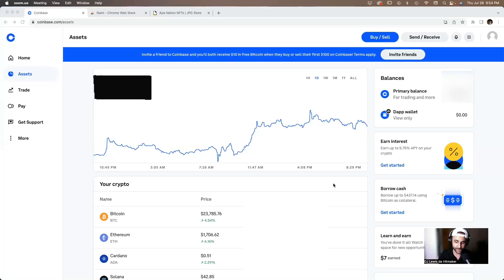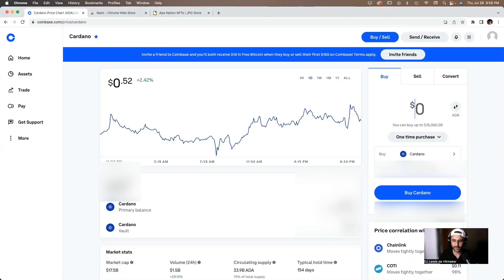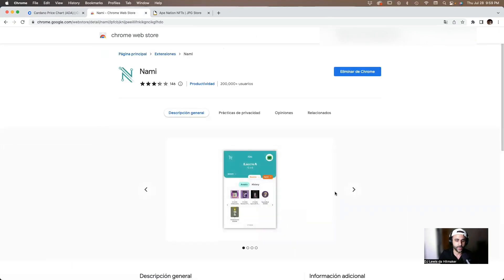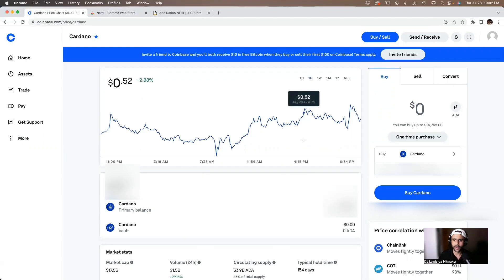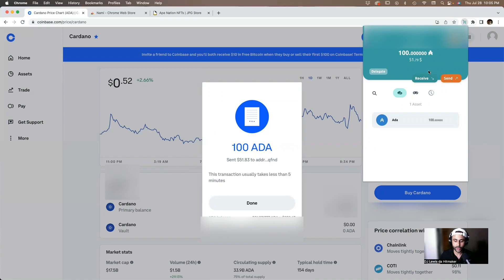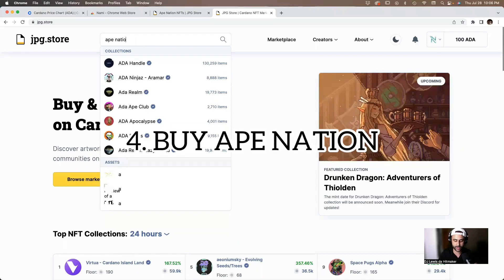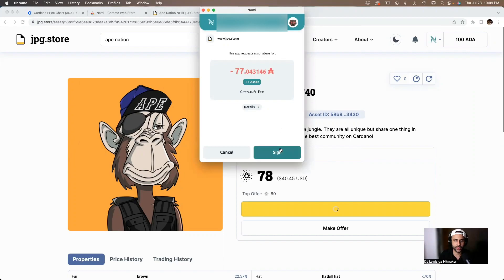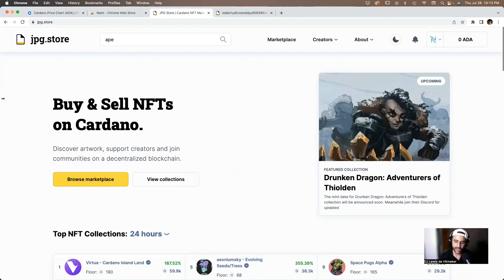How to Get Started Buying Cardano NFTs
Timecodes
0:00 - Intro
0:59 - Buy Cardano ADA on an Exchange
2:37 - Transfer ADA to Nami Wallet
8:13 - Open Jpeg.Store Account By Connecting Nami Wallet
9:18 - Buy Ape Nation CNFT

NOTHING SAID OR WRITTEN ON THIS YOUTUBE CHANNEL IS CONSIDERED FINANCIAL ADVICE! THIS CHANNEL IS MADE ONLY FOR ENTERTAINMENT AND EDUCATIONAL PURPOSES! I RECOMMEND THAT YOU DO YOUR OWN RESEARCH FIRST BEFORE MAKING ANY FINANCIAL DECISIONS